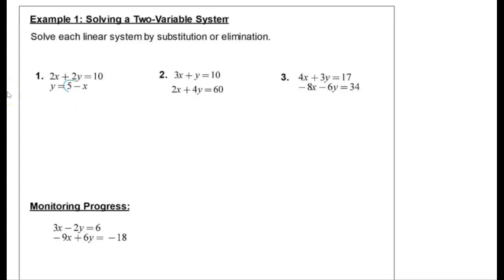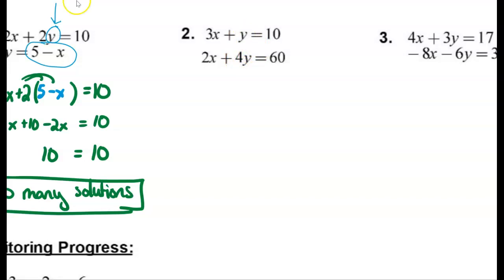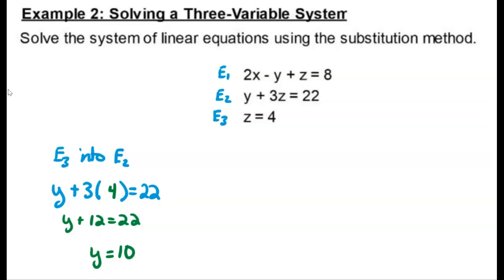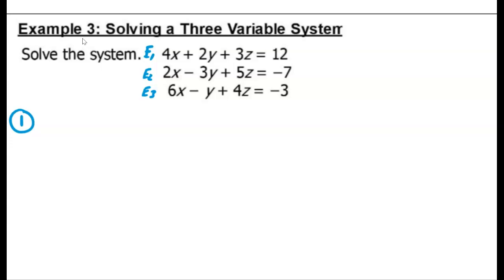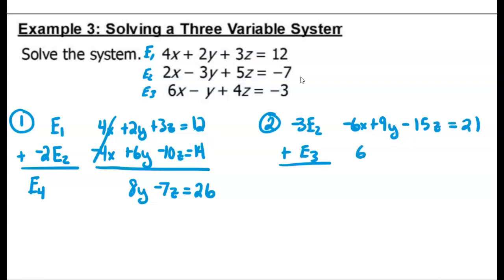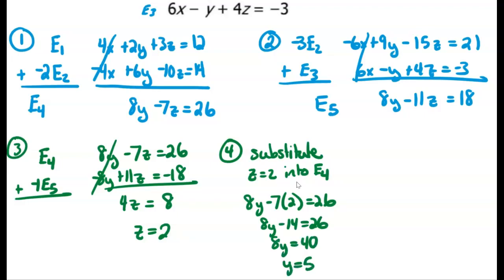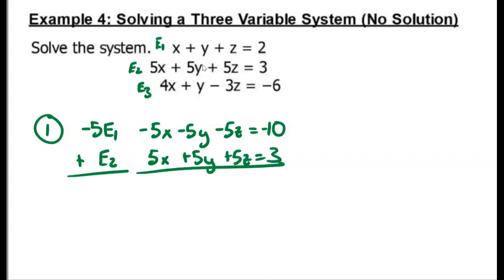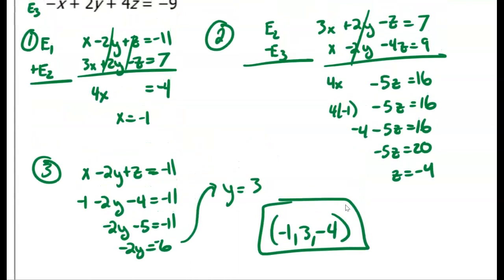HAlg2 1.4a (video 1)